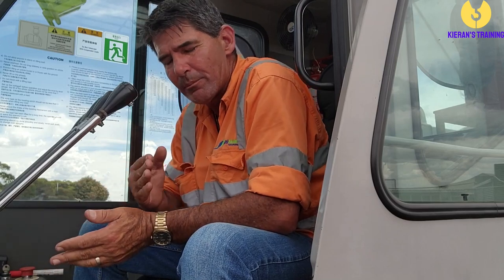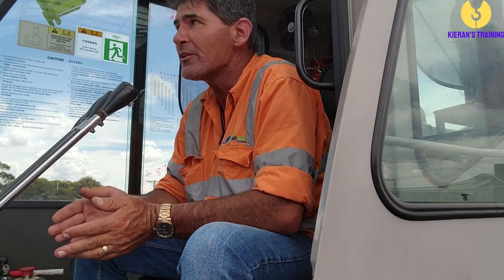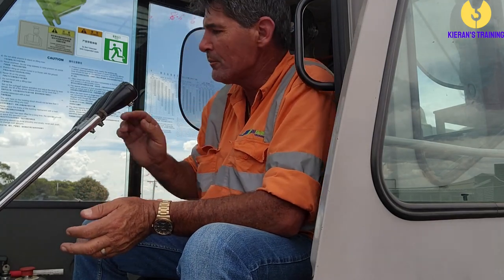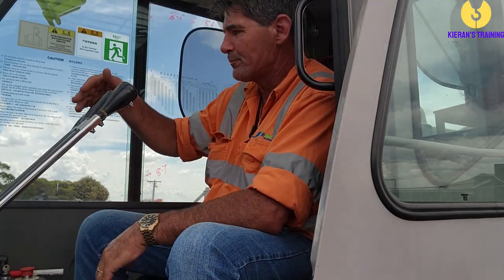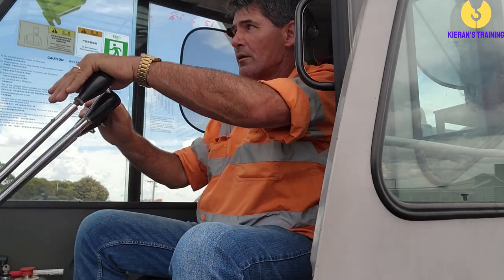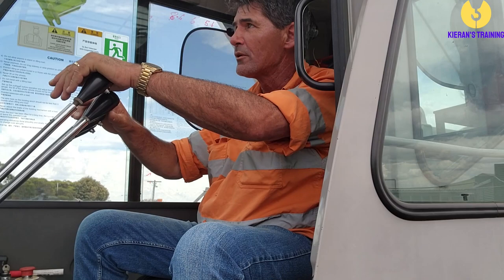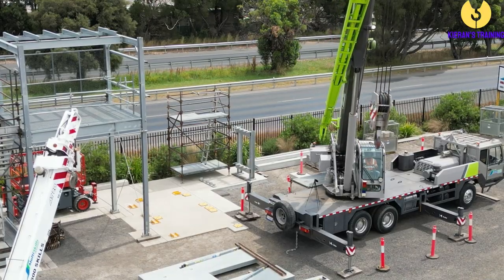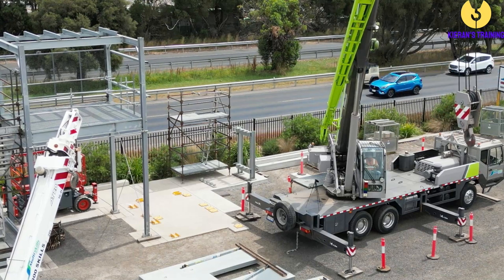Catching the Load Swing: Essential Crane Operator Techniques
In this video, we'll cover essential techniques for crane operators on how to catch the load swing in a crane. As a crane operator, it's crucial to understand how to control the load swing to ensure safety and efficiency on the job site. We'll demonstrate the proper use of controls and techniques to avoid load swing and keep the load firmly under control. This video is a must-watch for both experienced and novice crane operators who want to improve their skills and increase their safety on the job. By implementing the techniques we cover, you'll be able to catch the load swing safely and quickly, reducing downtime and increasing productivity.